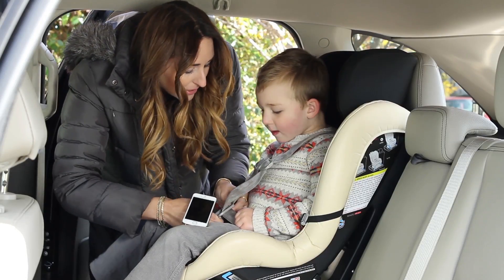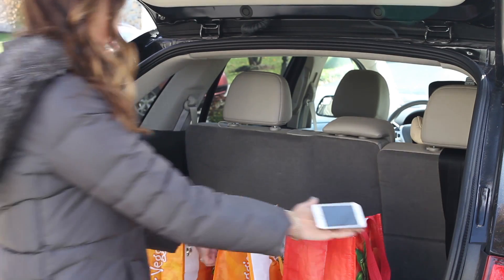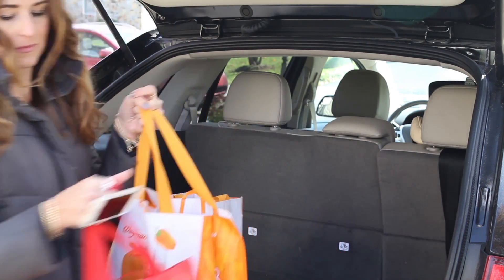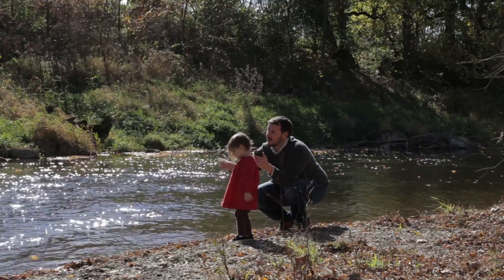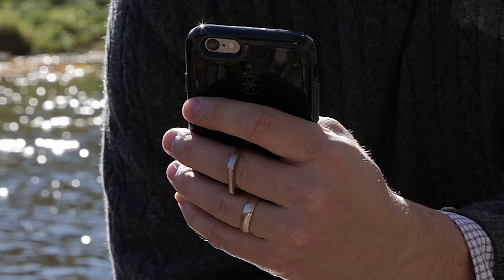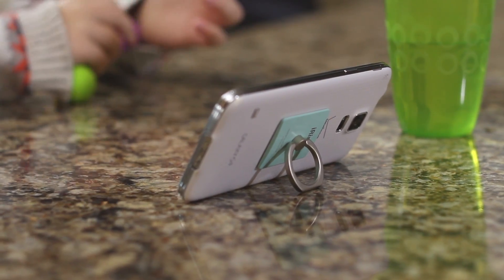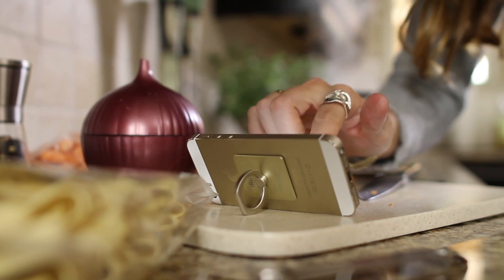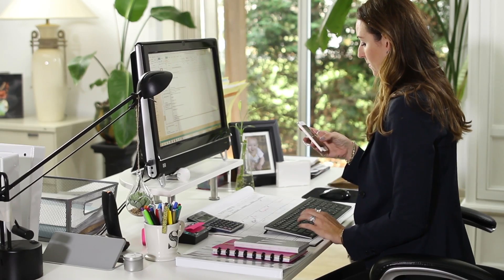iRing Product Demonstration Video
This product demonstration video is utilized by the iRing brand across several platforms including qvc.com. If you have a product and need some video to help tell your story, please reach out!